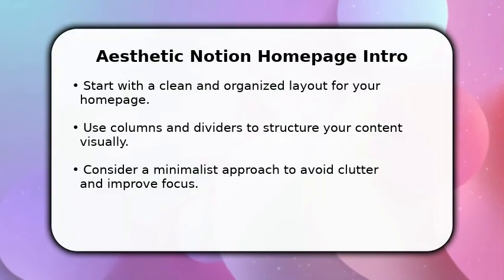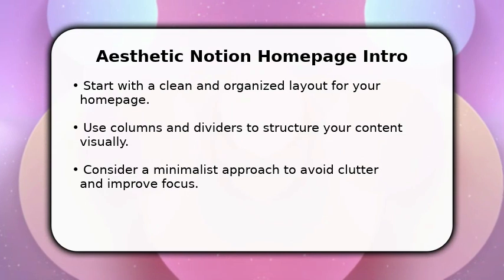How to Make Your Notion Homepage Aesthetic (UPDATED 2025)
▸ :^) Learn how to create a visually appealing homepage in Notion. In this updated video for 2025, we'll show you the latest tips and tricks to make your workspace look professional and organized. From customizing templates to adding personal touches, we've got you covered.